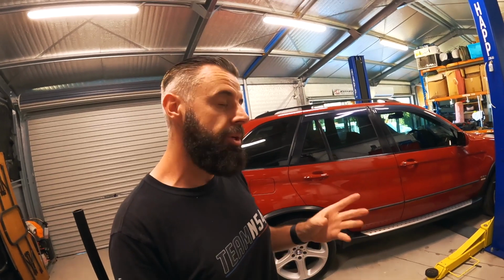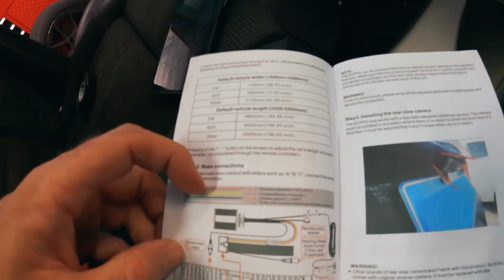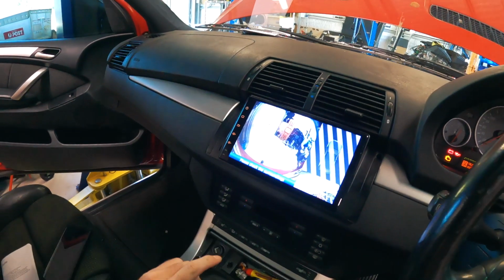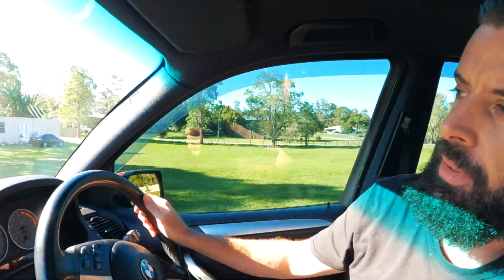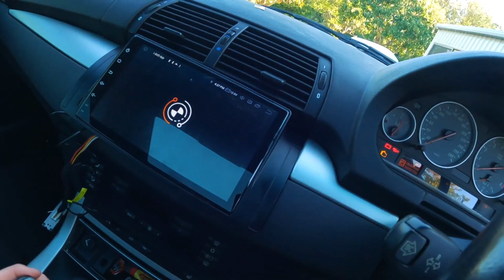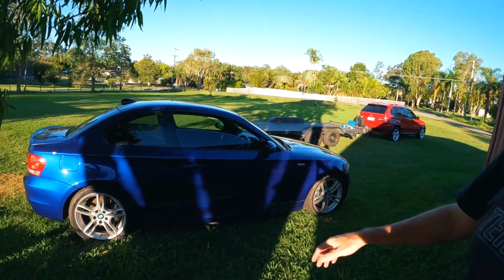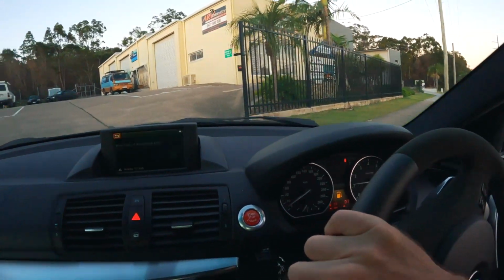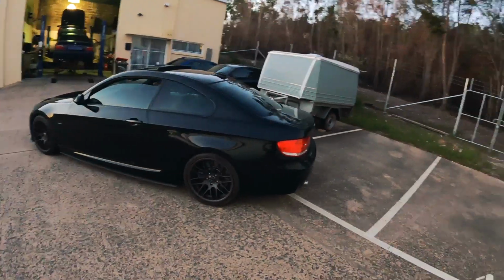BMW E53 CAMERA SETUP VLOG, Daves135i Is Leaving & FLOW DESIGNS....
BMW E53 CAMERA SETUP VLOG, Daves 135i Is Leaving & FLOW DESIGNS.

0-60 and 100-200 Dragy timer
Our Must Have Tools:
Car Trim removal set
Under bonnet led light
Electric Rattle Gun
3/8" Drive torque wrench
1/2" Drive torque wrench
Our Must Have Car Care:
Hybrid ceramic
Tyre shine
XL microfiber dry towels
Wash mitt
Our Camera Gear:
Ultimate camera/gear bag
Action/vlogging camera
Non-vibrate suction mount
Wireless mics for in-car audio